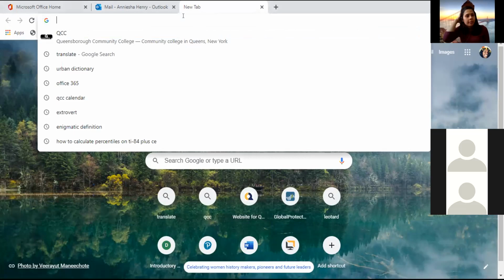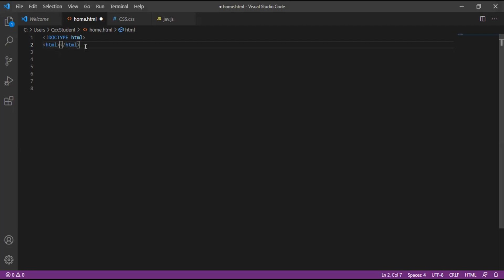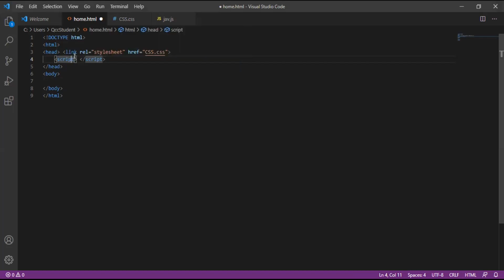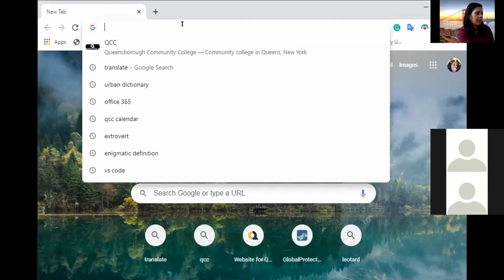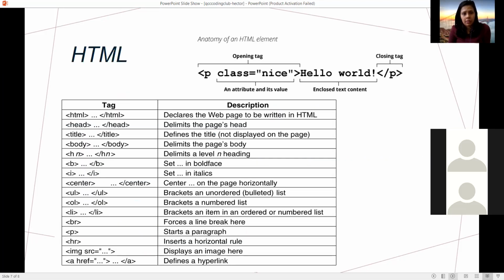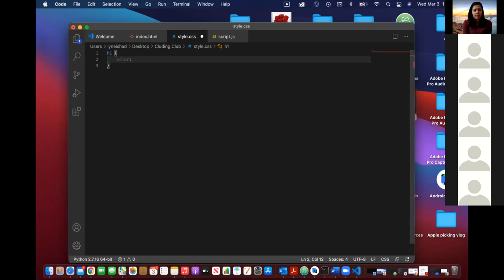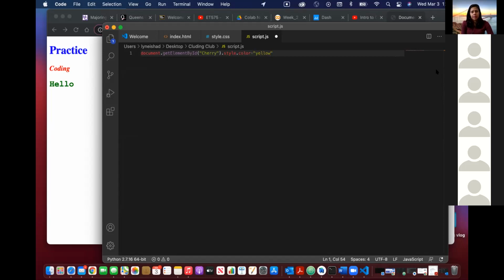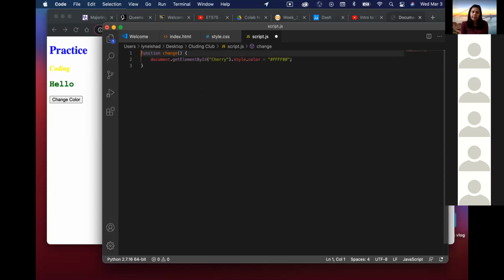Qcc Coding Club Meeting (Spring 2021)-03-03-2021